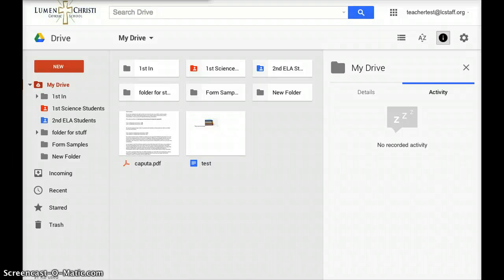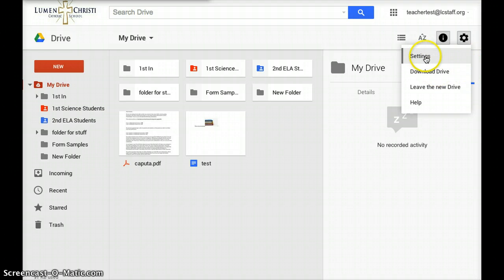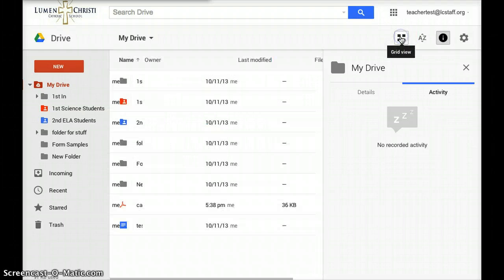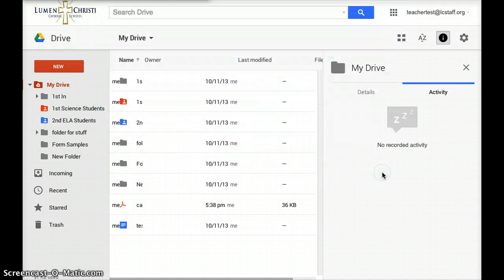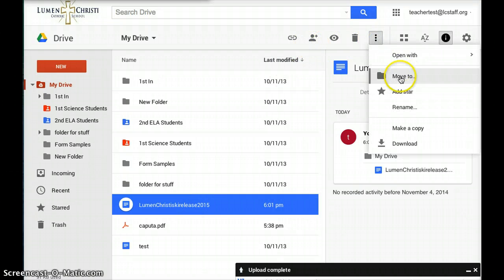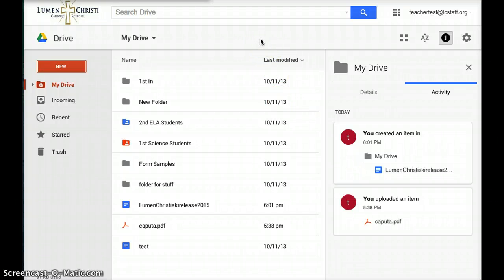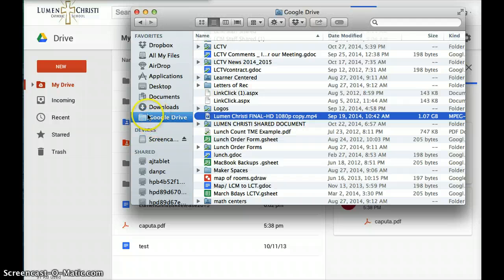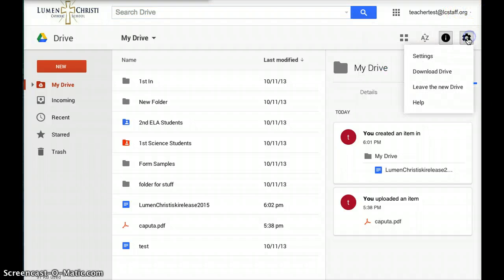Uploading Files to Google Drive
How to manage Google Drive to store files